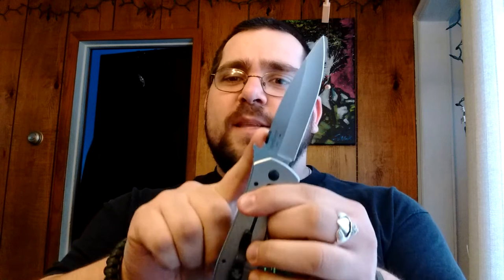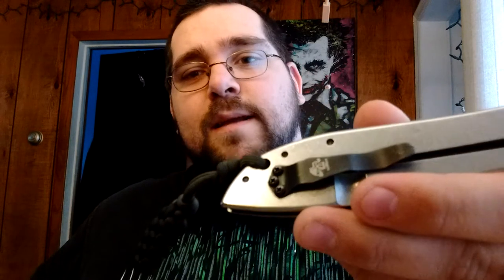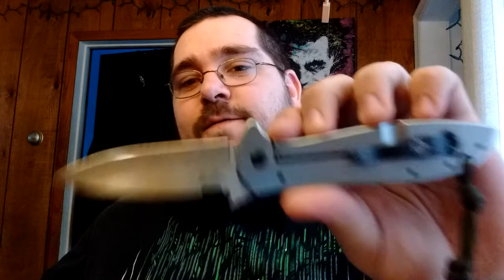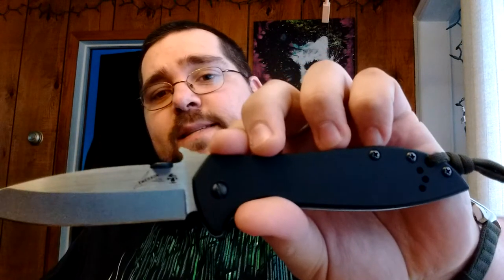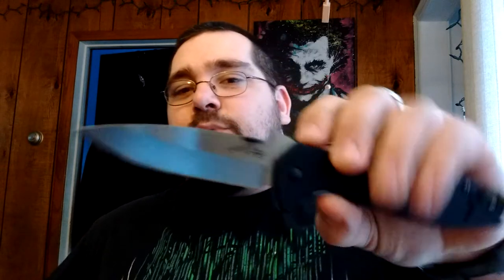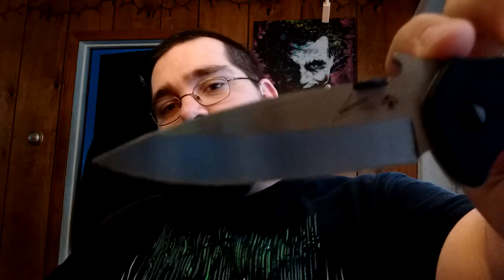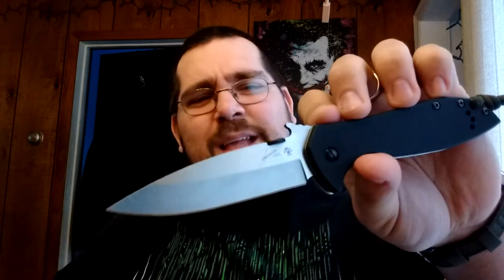Kershaw CQC 4KXL review giveaway closed!!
Hey guys and gals I have shockingly broke 100 subscriber mark and i am so excited that i want to do a giveaway. Along with the review of this knife the Kershaw CQC 4KXL I am having a little contest. My favorite comment takes the knife and i will make sure its nice and sharp for you good luck.